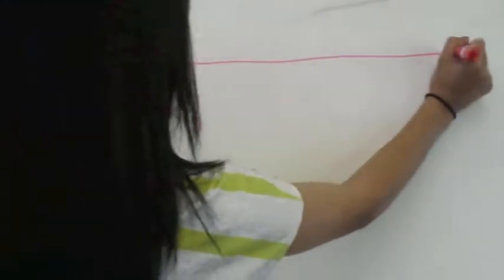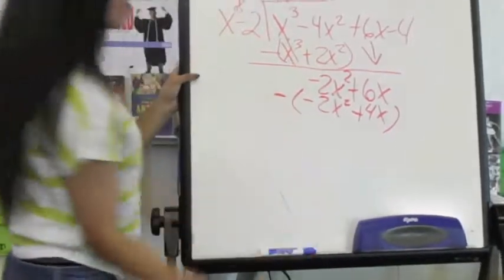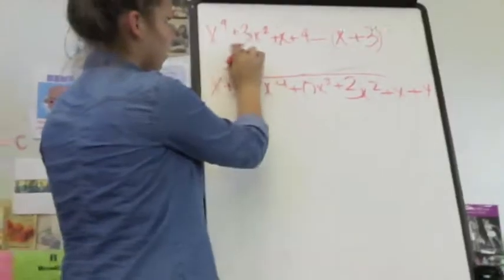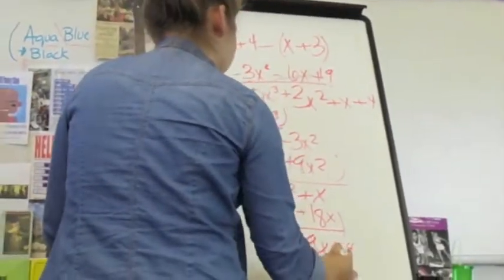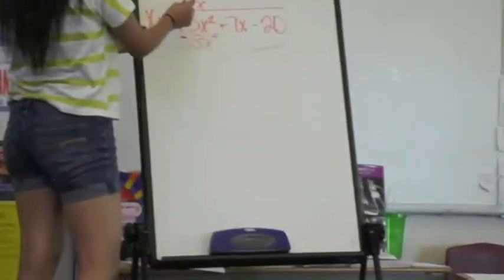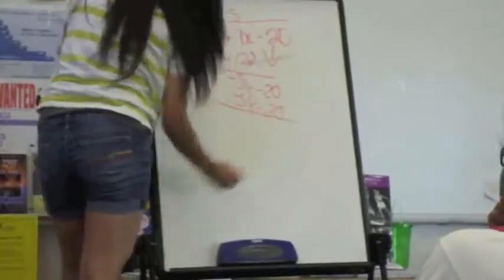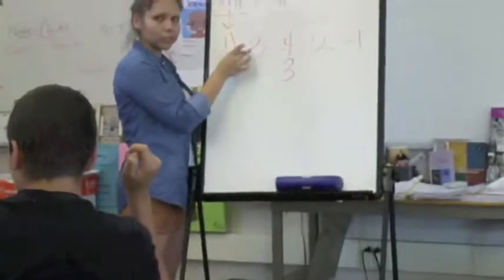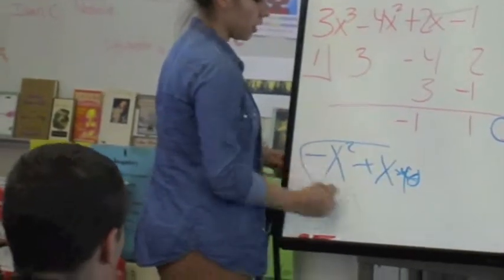Alex's and Carolina's Algebra two Project.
math,division,synthetic division